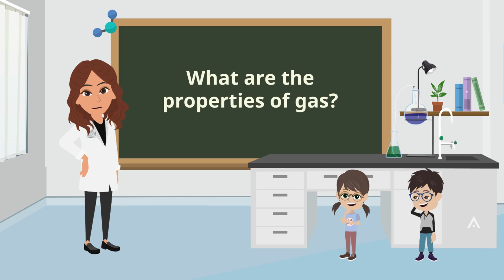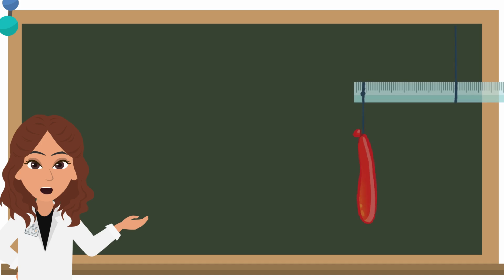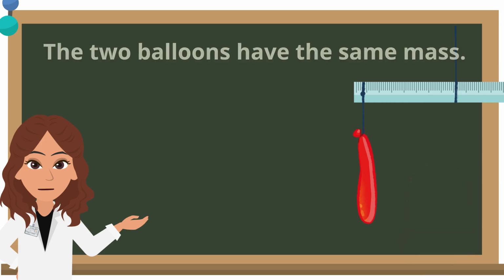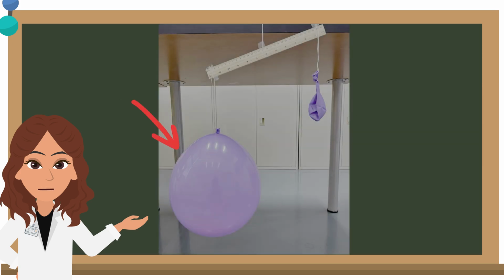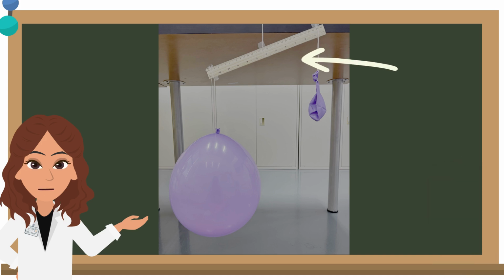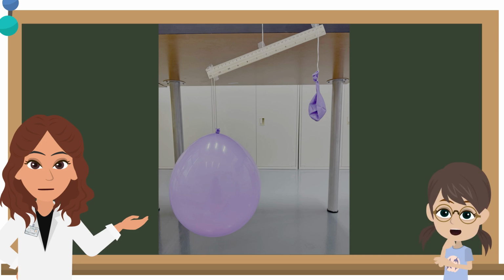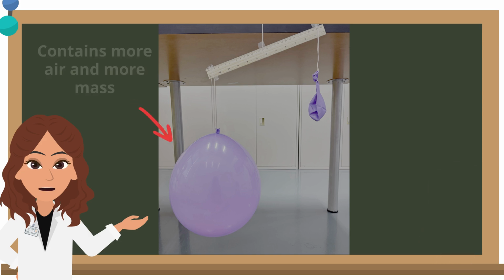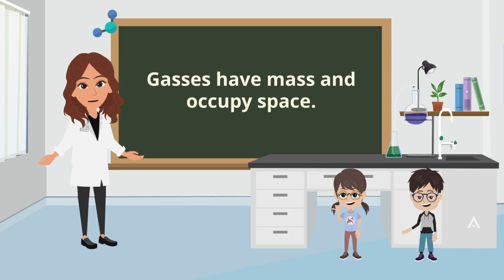Does air have mass? Does air occupy space?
🟠 Do Gases Have Mass and Take Up Space? | Science for Kids
Hello learners! It's great to see you again!

In this video, we’ll discover the properties of gases through a simple and fun experiment with balloons and a ruler!

You’ll learn:
✅ Where we can find gases
✅ That gases occupy space
✅ That gases have mass
✅ How to observe gas properties using basic materials

Perfect for young learners exploring the states of matter and curious about the invisible air around them!